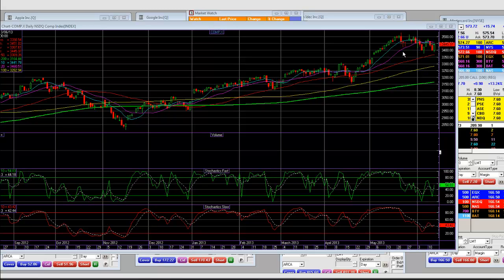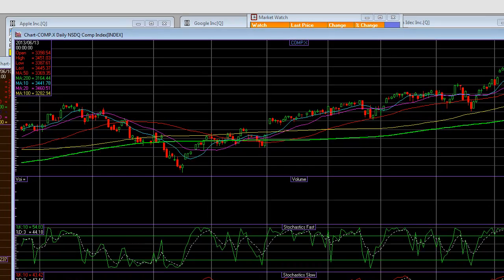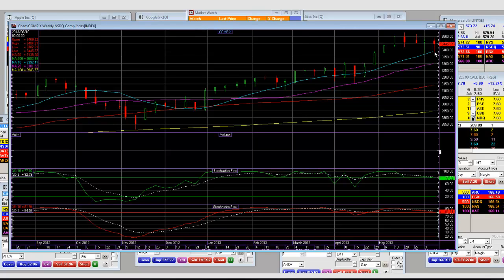Bulls Are Back Today Nasdaq Composite Index Trends & Analysis - StockMarketFunding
Bulls Are Back Today Nasdaq Composite Index Trends & Analysis. We'll cover today's leadership stocks and some key technical readings on the Nasdaq Composite Index. Learn how to trade these moves intraday and profit from market volatility trends.